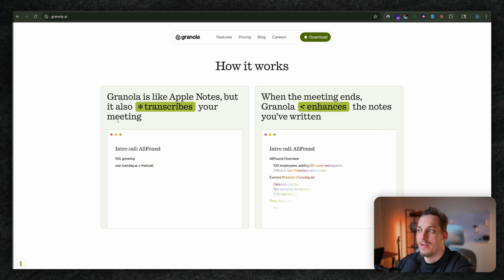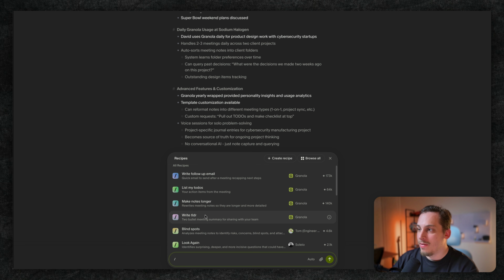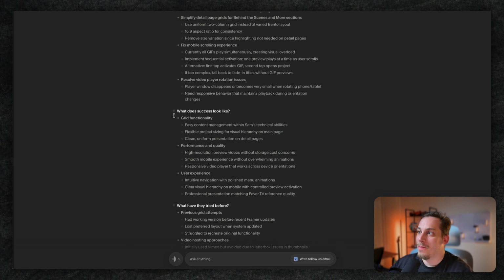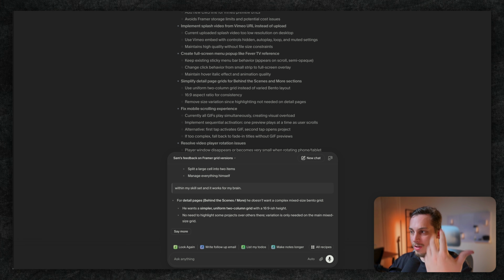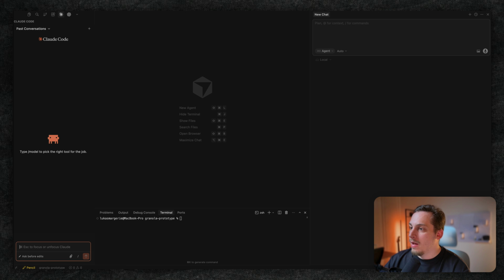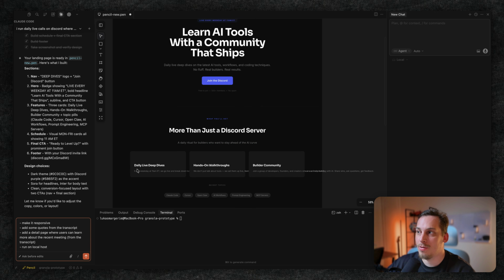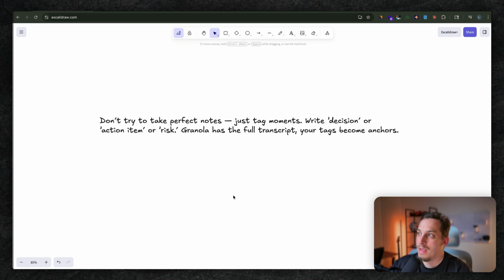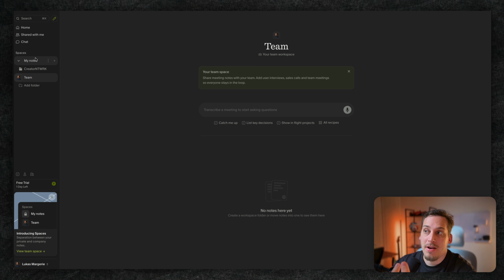The Note-Taking Hack Every Design Engineer Needs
Discover how Granola can supercharge your note-taking and meeting productivity as a product designer. In this video, Lukas shares a hands-on walkthrough, practical tips, and how to seamlessly integrate Granola into your workflow.

What’s covered:
- How Granola enhances your notes with meeting transcriptions and AI-generated summaries
- Using templates, “recipes,” and chat commands for better meeting insights
- Preloading questions and quick-tagging moments to boost efficiency
- Exporting transcripts and using them in external tools like Claude Code for prototyping
- Tips for organizing workspaces and building reusable meeting “recipes” for ongoing projects

Ready to revamp your meeting notes? Check out the Granola demo and actionable strategies inside!

Timestamps:
0:00 Meetings vs Actual Design Work
0:51 Why Granola for Meeting Notes
1:36 Enhanced Notes + Meeting Transcript
3:22 Pre-Meeting Questions Workflow
5:09 Exporting Transcripts to Markdown
6:04 Building a Landing Page from Notes
7:47 Generated Page + Meeting Quotes
8:17 Tips for Better Granola Notes